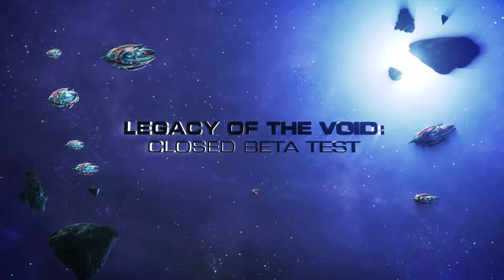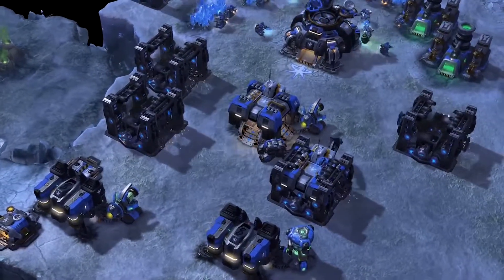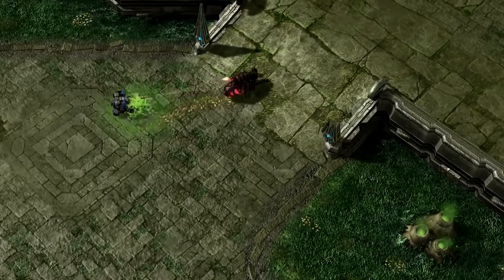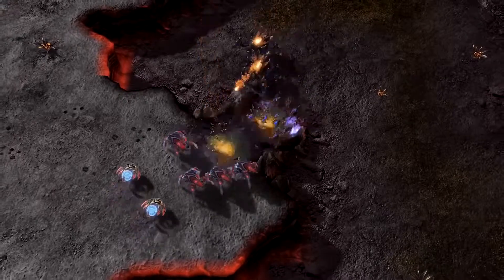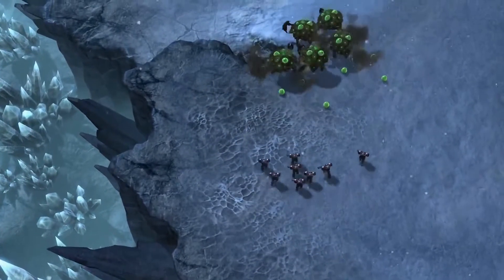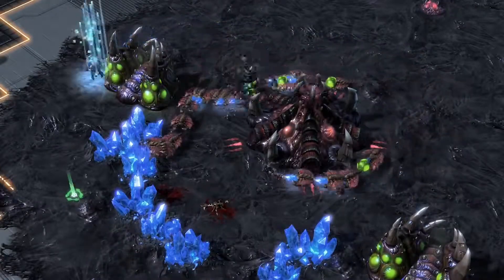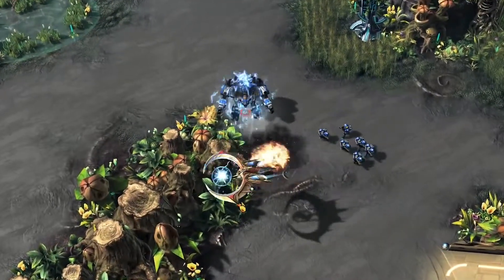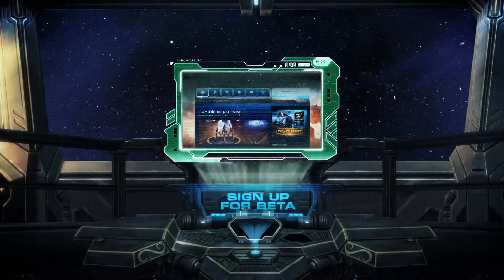StarCraft 2 Legacy of the Void - Gameplay Trailer (PC)